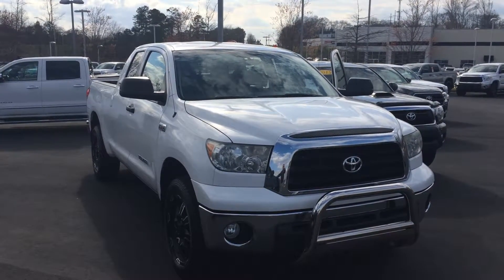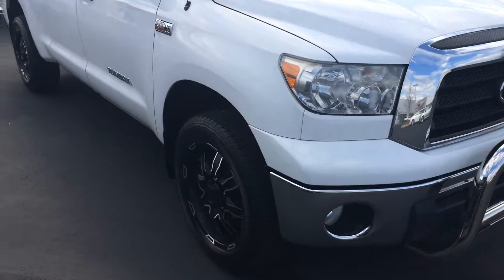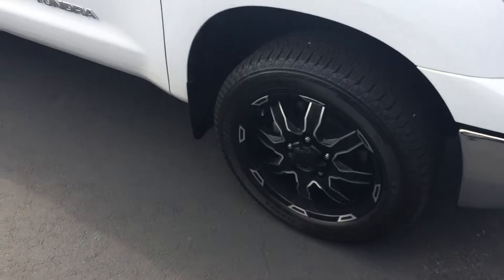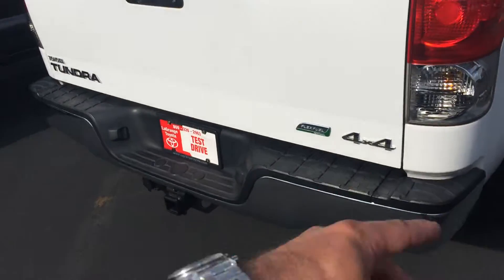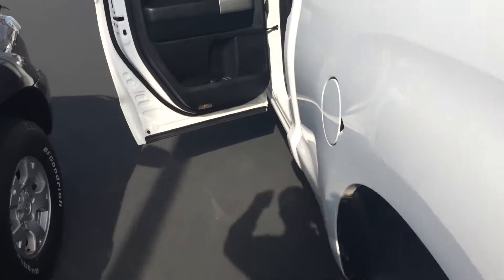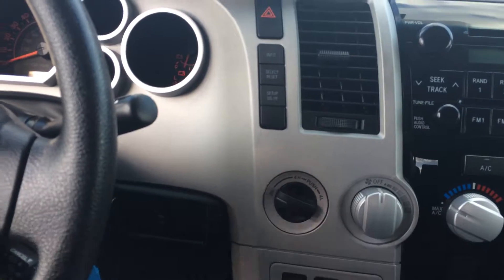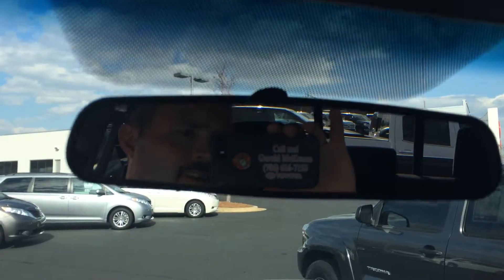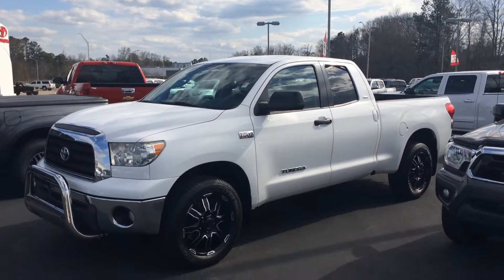AJ's 2009 Toyota Tundra SR5 4x4 by Gerald